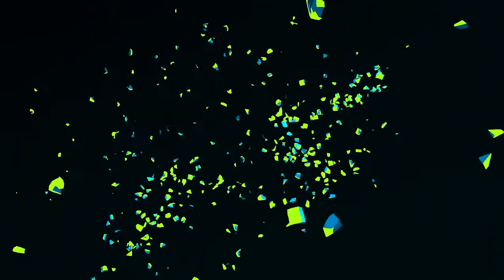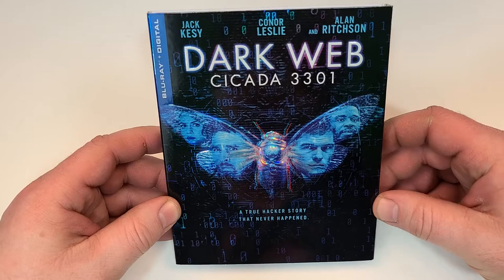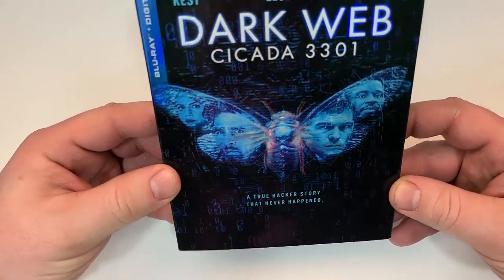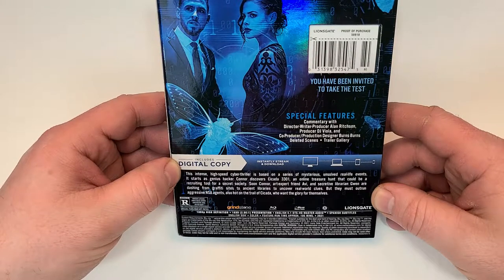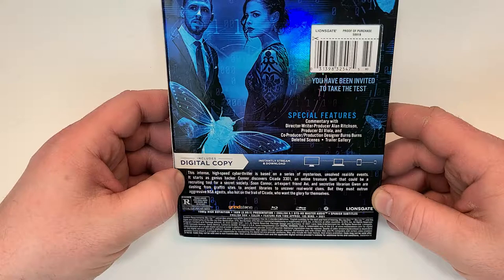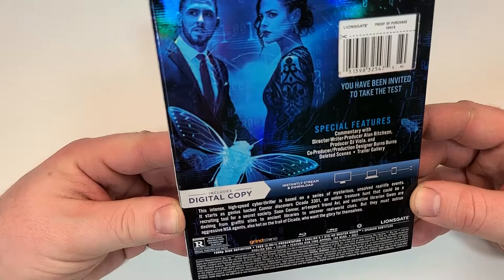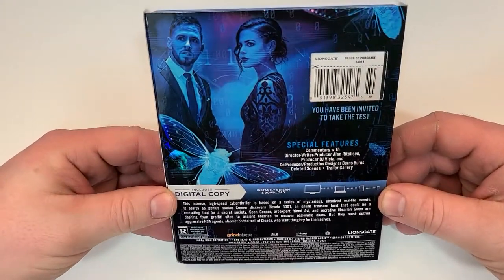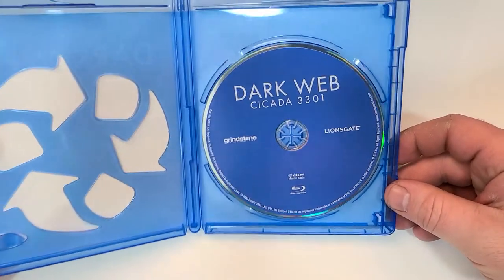Dark Web: Cicada 3301 Blu Ray Unboxing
Dark Web: Cicada 3301 was provided to me for review by @MoviesAfterMidnight
GOALS

Storage
M.2 NVMe SSD

- Dark Web: Cicada 3301
Action, Comedy, Thriller
BMR
Rated R
Run-Time 1H 44M
Rating 5/10
Bob’s Rating /5
Director Alan Ritchson
Stars Jack Kesy, Conor Leslie, Ron Funches, Alan Ritchson, Andreas Apergis, Kris Holden-Ried, Alyssa Cheatham, Ron Mustafa, Quancetia Hamilton, Victoria Snow, Marvin Karon, Benjamin Sutherland, Al Sapienza, Zane O’Connor, Anselmo DeSousa